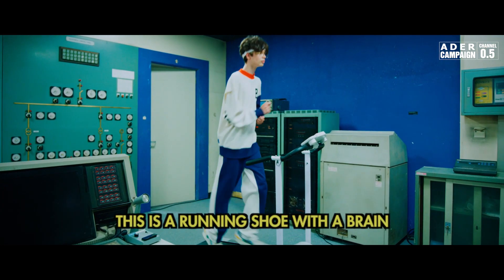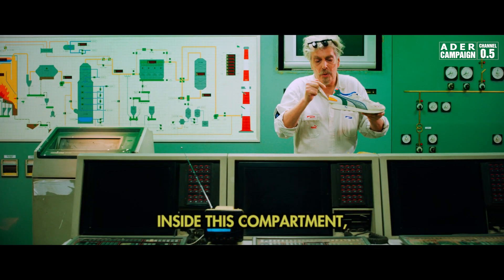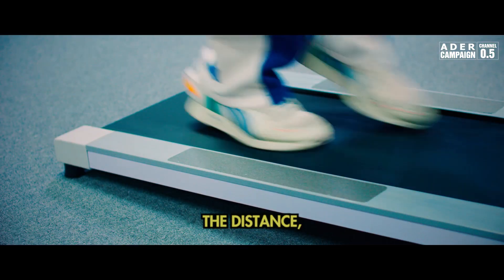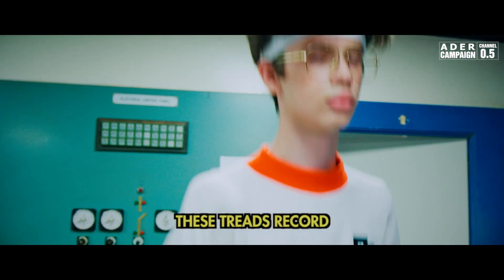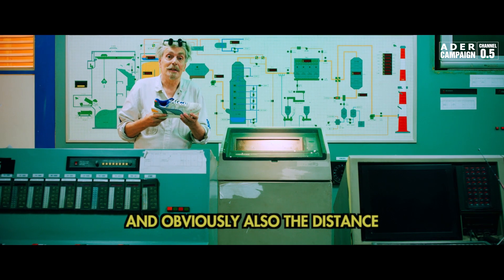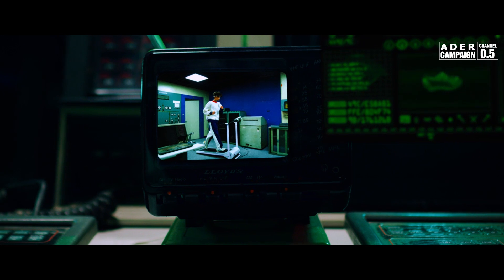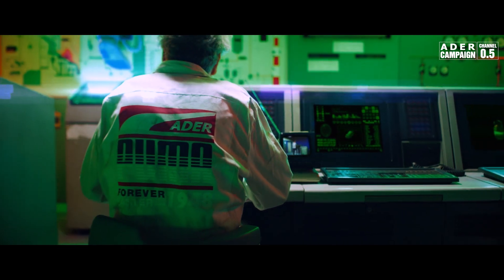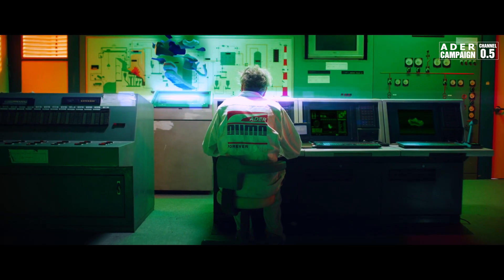Ader x Puma 'RS-COMPUTER' for 2018 FW Campaign / ADER Campaign Channel 0.5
[ADER x PUMA COLLABORATION]

FUTRO(FUTURE+RETRO)

Ader got an inspiration from 'RS-COMPUTER' design which is one of the signature one from Puma. Ader reinvented this 'RS-COMPUTER' by contemporary mood&tone.

FALL/WINTER 2018 COLLECTION 'FANTASTIC MISTAKE'

ADERERROR